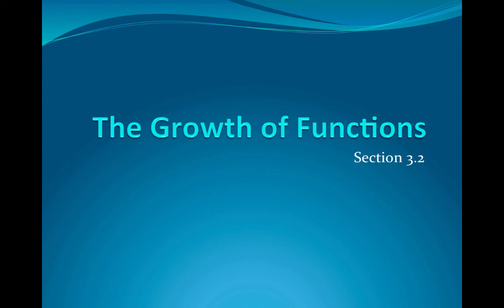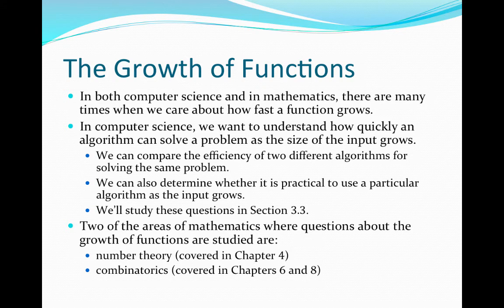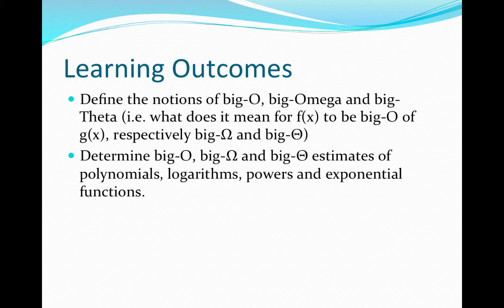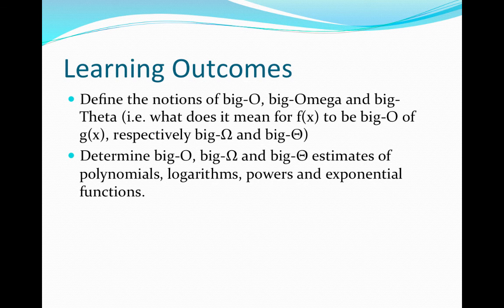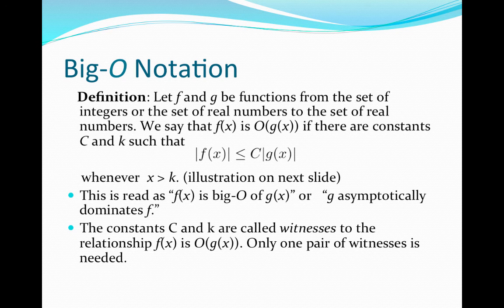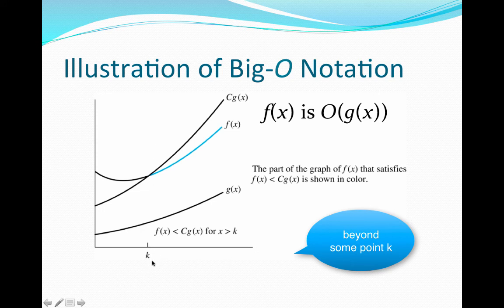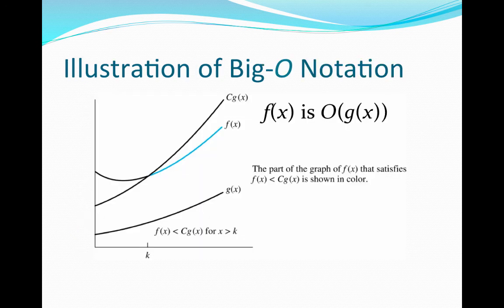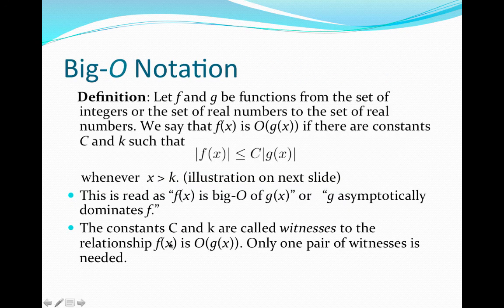Introduction and Big-O notation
Table of Contents:

00:26 - The Growth of Functions
01:17 - Learning Outcomes
02:01 - Big-O Notation
02:39 - Illustration of Big-O Notation
03:41 - Big-O Notation
03:56 - Illustration of Big-O Notation
04:27 - Using the Definition of Big-O Notation
04:28 - Illustration of Big-O Notation
04:29 - Big-O Notation